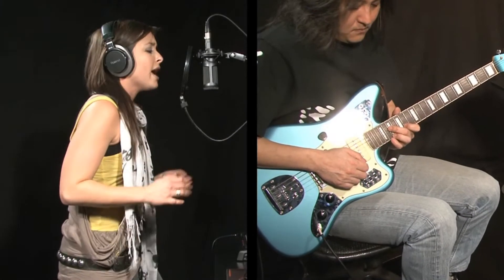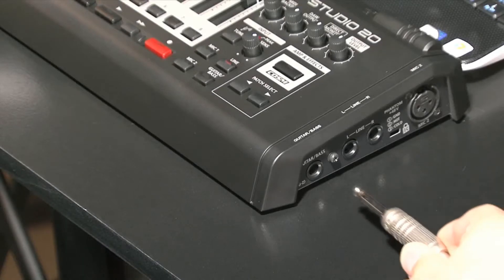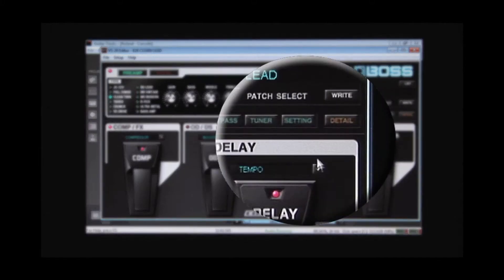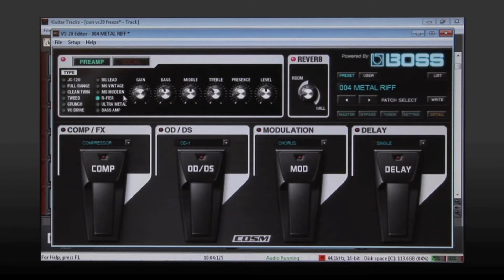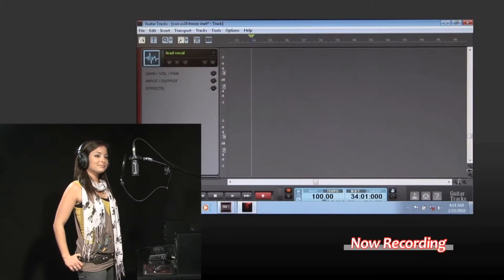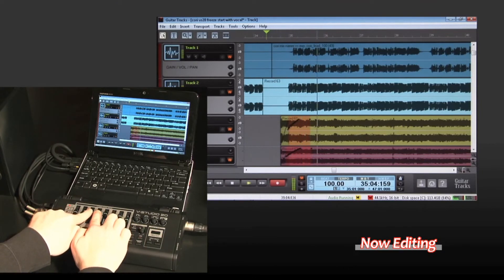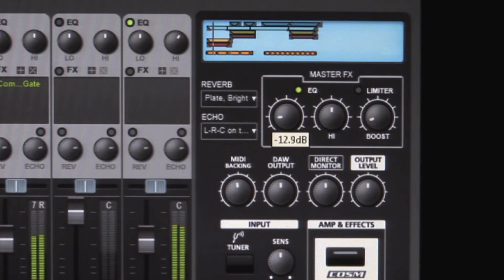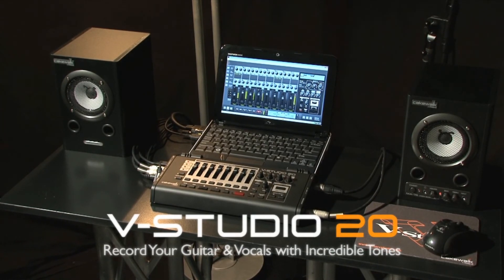V-Studio 20 overview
The V-Studio 20 is packed with genuine BOSS COSM effects, Guitar Tracks 4 recording software, an audio interface and a control surface. The VS-20 hardware is connected to you netbook or PC via a simple USB connection. Watch this video and see how you can transform your computer into a guitar recording studio.